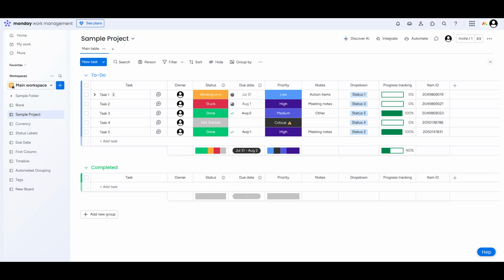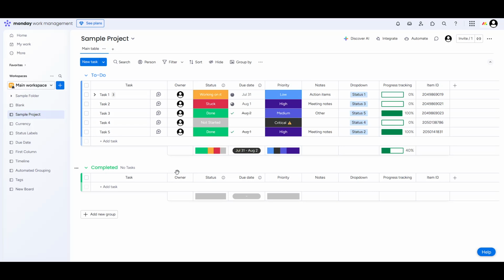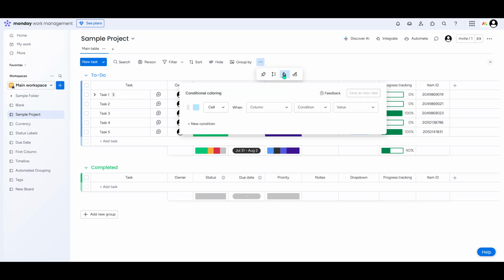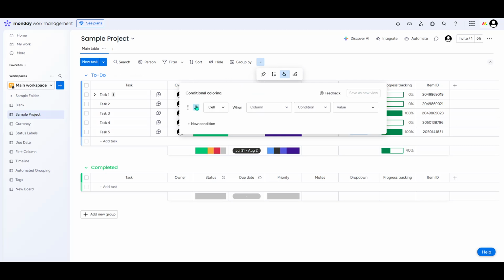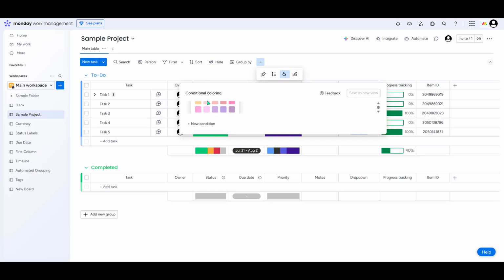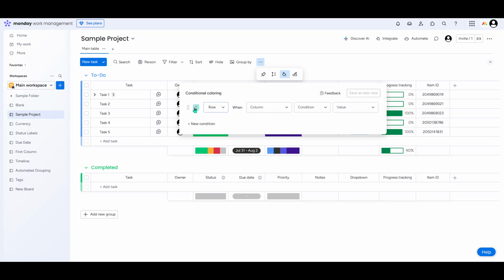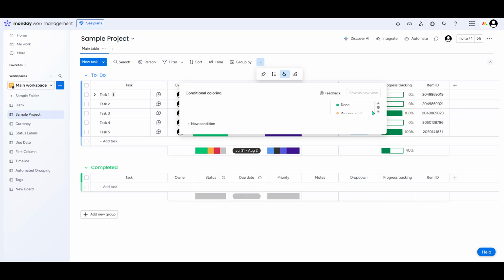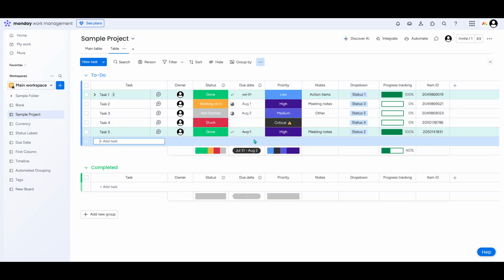How to Use Conditional Coloring in monday.com (2025 Visual Workflow Tutorial)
In this video, I’ll show you how to use conditional coloring in monday.com to highlight rows based on status, deadlines, or custom logic. It’s a powerful way to improve visibility and spot important updates at a glance.